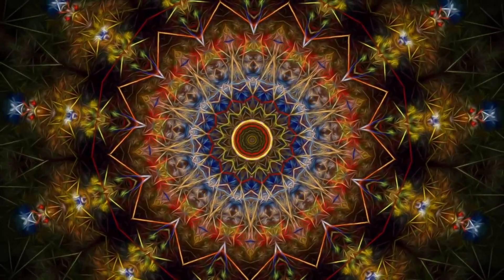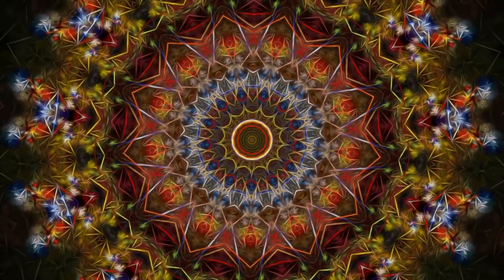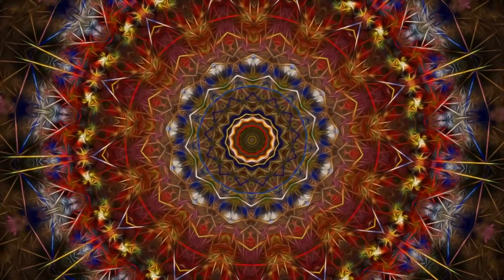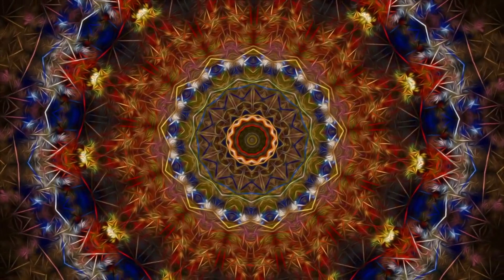66. Plane of bliss - Leela Chakra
▽ PLΛYRΛ ▽demonstrates its love for the music software on the iPad and iPhone, using the touchscreen technology at full power, playing multicultural sets rooted in the history of the world's nations with a mix of modern sound

Mobile App:
* Leela Game (game of self-knowledge & mantra radio)